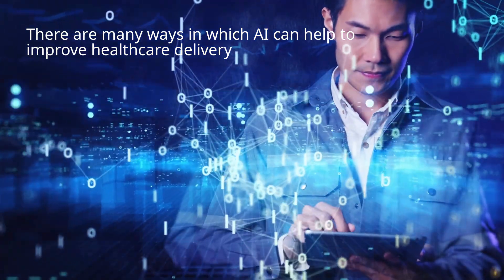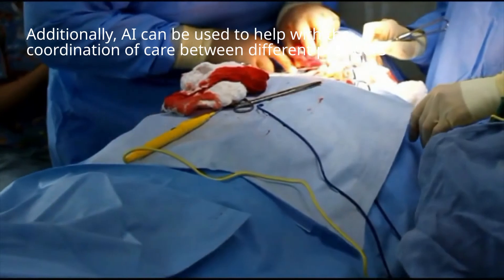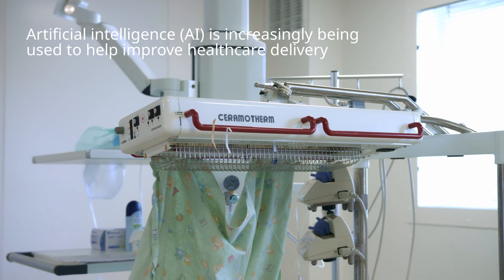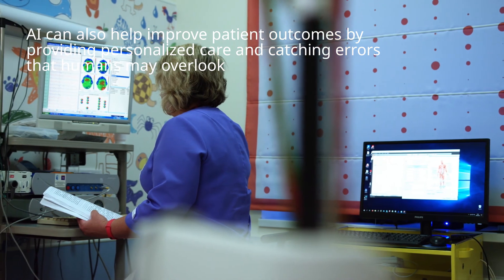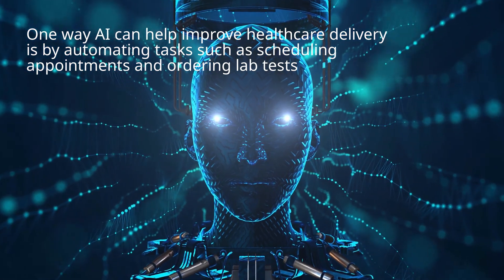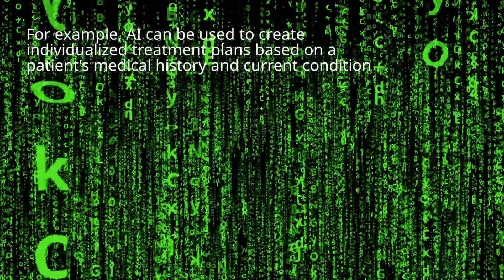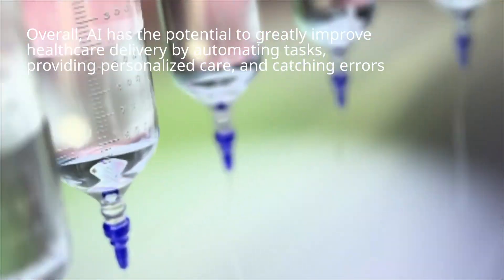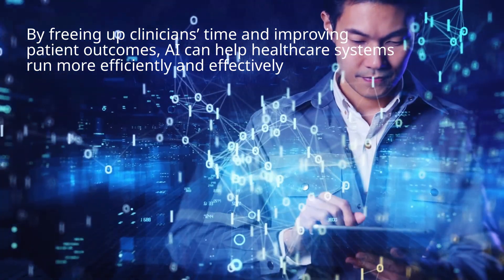AI IMPROVES HEALTHCARE DELIVERY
There are many ways in which AI can help to improve healthcare delivery. For example, AI can be used to help with diagnosis and treatment of diseases. AI can also be used to help with the management of chronic conditions. Additionally, AI can be used to help with the coordination of care between different providers. Ultimately, AI has the potential to help improve healthcare delivery by helping to make it more efficient and effective. Artificial intelligence (AI) is increasingly being used to help improve healthcare delivery.  By automating tasks and providing decision support, AI can help free up clinicians’ time so they can focus on more important tasks. AI can also help improve patient outcomes by providing personalized care and catching errors that humans may overlook. One way AI can help improve healthcare delivery is by automating tasks such as scheduling appointments and ordering lab tests. This can free up clinicians’ time so they can focus on more important tasks such as patient care. AI can also help improve patient outcomes by providing personalized care. For example, AI can be used to create individualized treatment plans based on a patient’s medical history and current condition. AI can also help catch errors that humans may overlook, such as incorrect diagnoses or dangerous drug interactions. Overall, AI has the potential to greatly improve healthcare delivery by automating tasks, providing personalized care, and catching errors. By freeing up clinicians’ time and improving patient outcomes, AI can help healthcare systems run more efficiently and effectively.